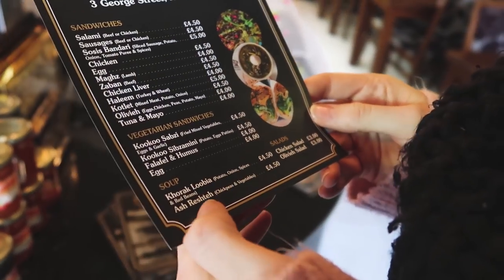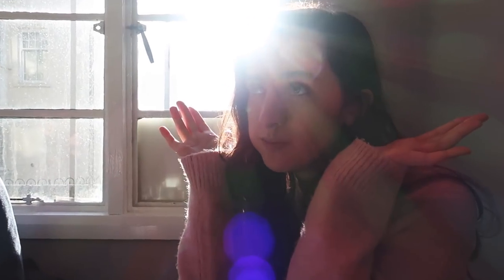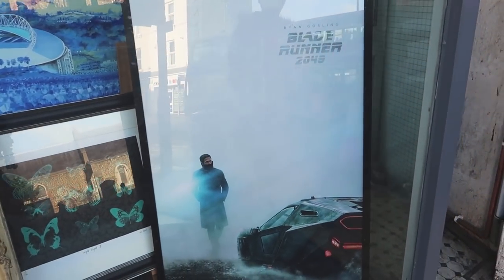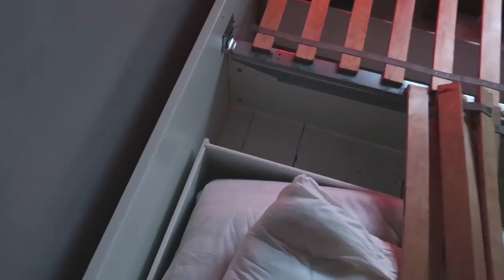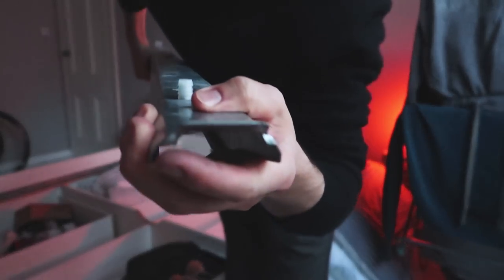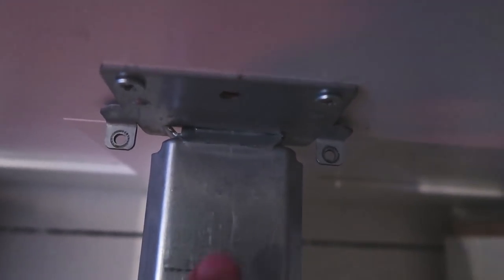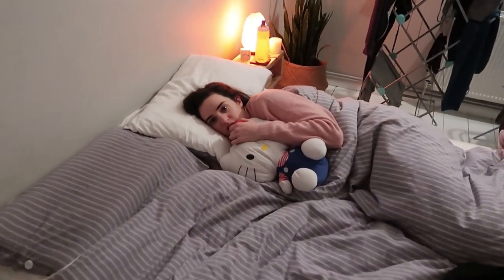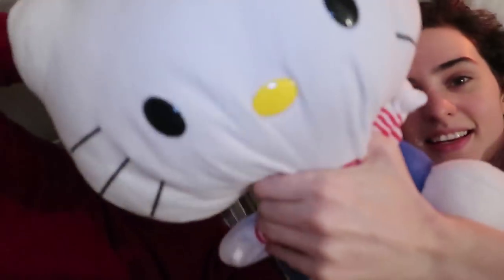We broke the bed...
100TH VLOG SPECTACULAR!